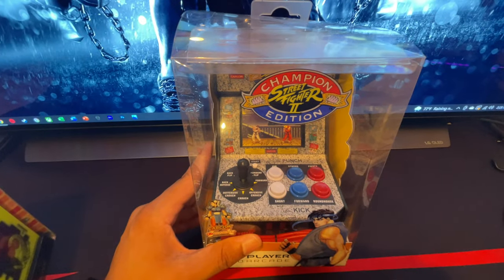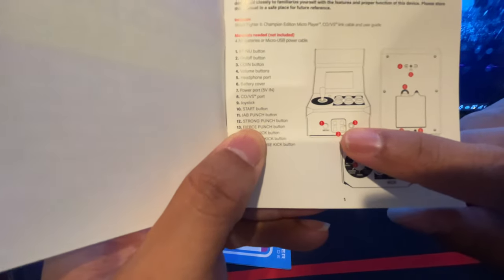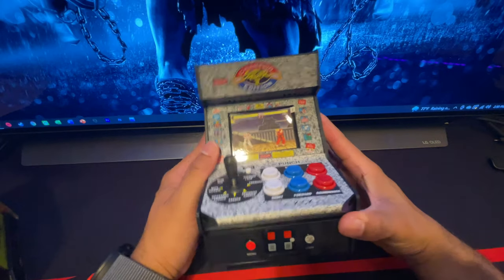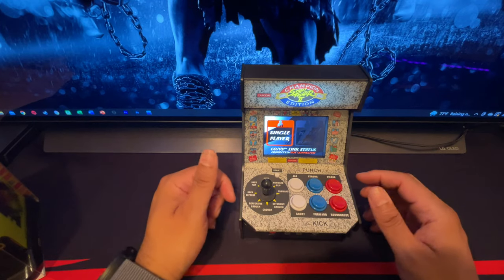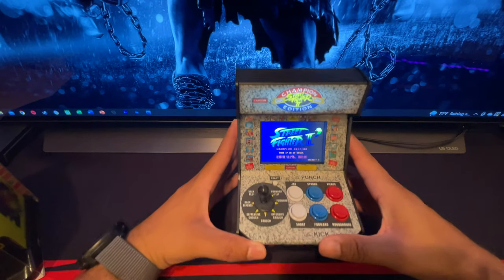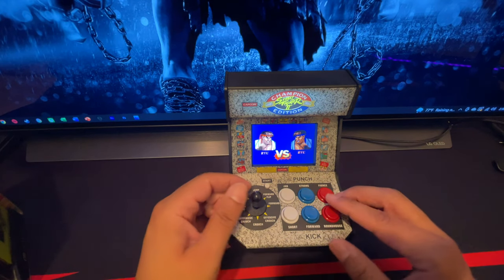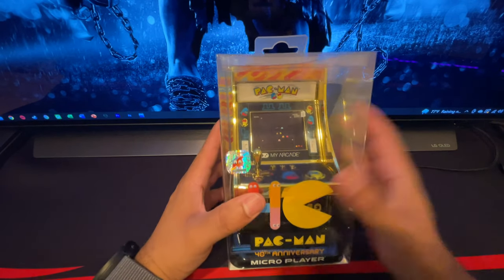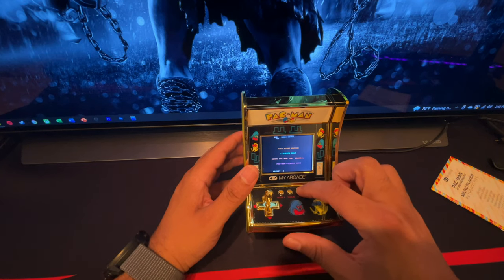StreetFighter 2 / OG PacMan Retro Arcade Micro Player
Something I picked up unintentionally that I LOVE.